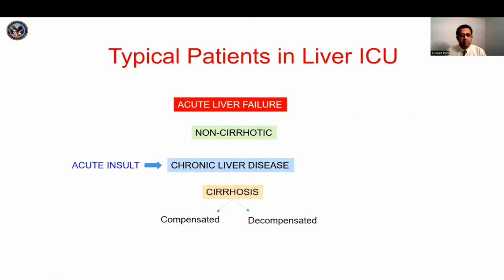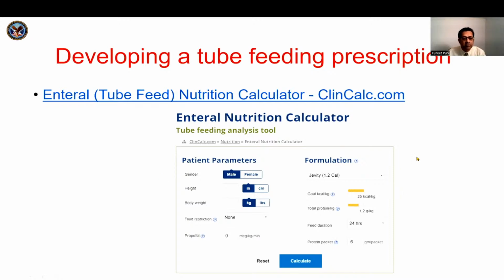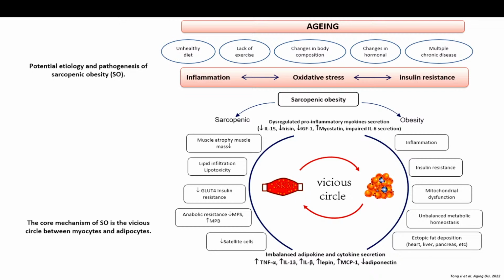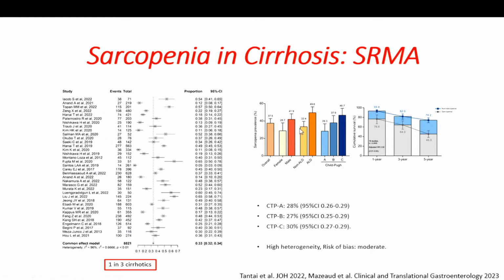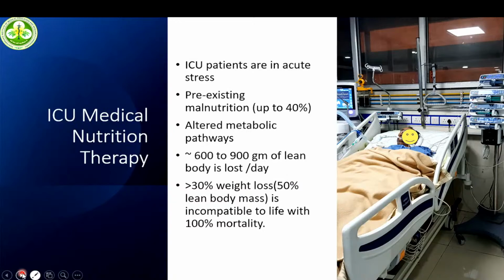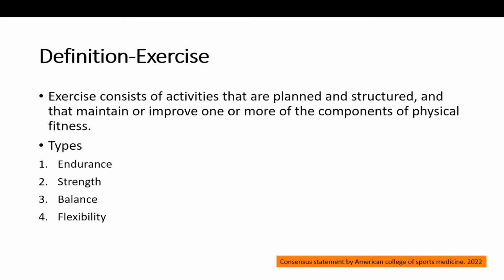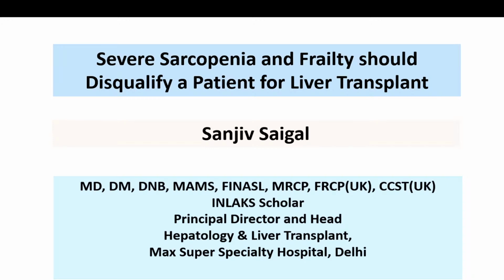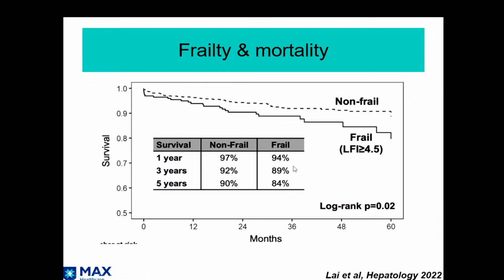Nutrition in Chronic Liver Disease DAY 2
MGUMST Nutrition in Chronic Liver Disease DAY 2